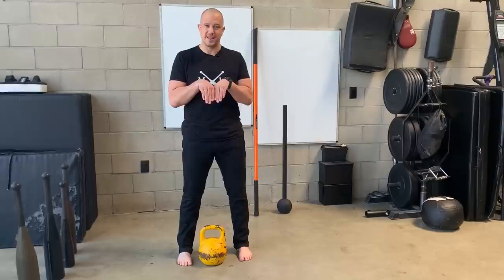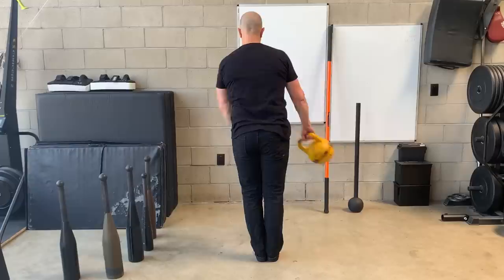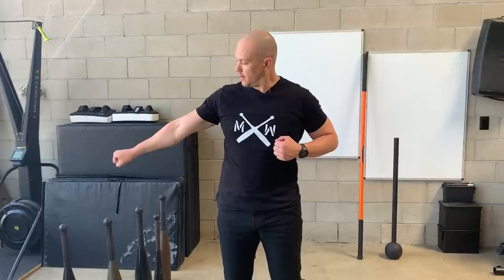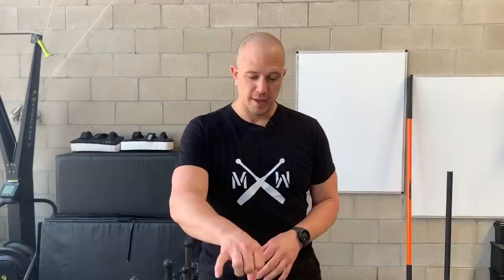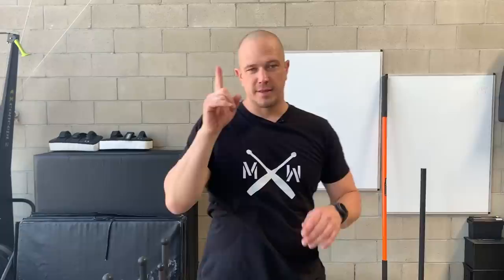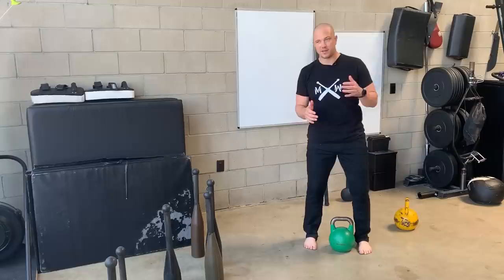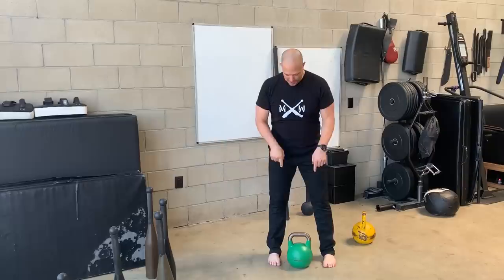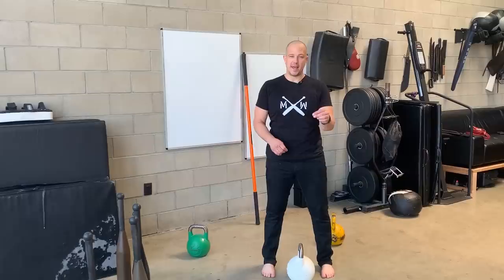Kettlebell Warmups - Around the World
Feet together for beginners. Feet shoulder width for heavier weights... Don't drop it!
FAQ & ANSWERS:
What workout gear do you use?